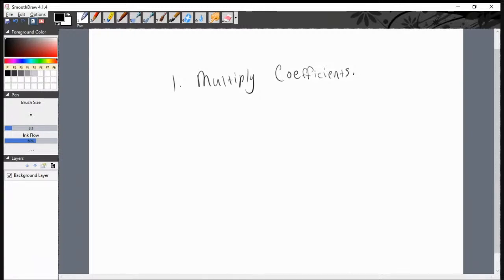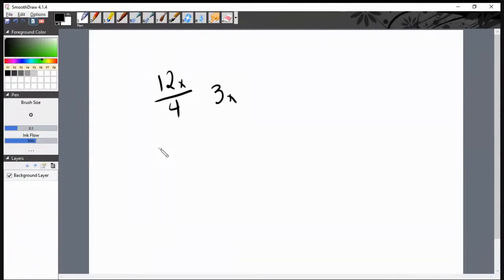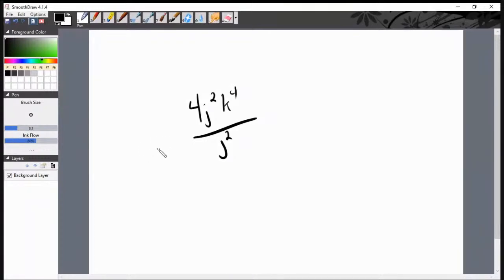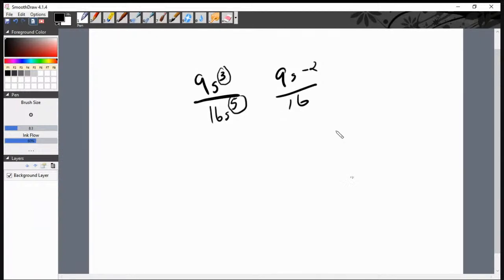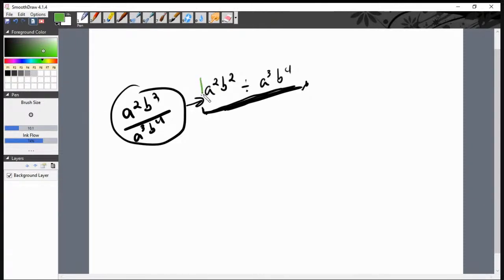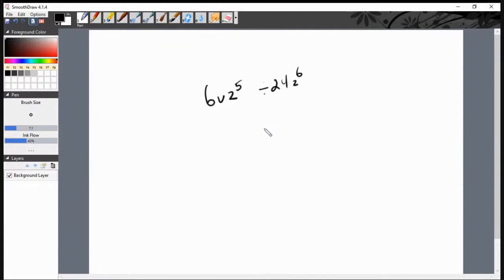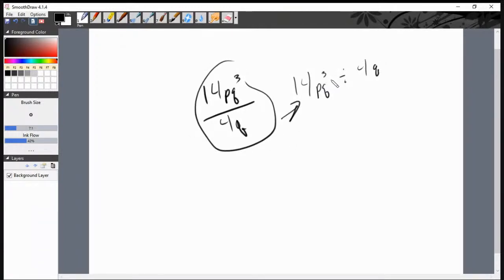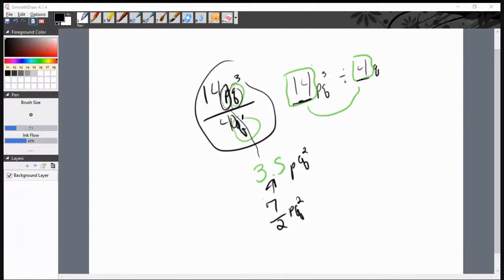7th Grade Math